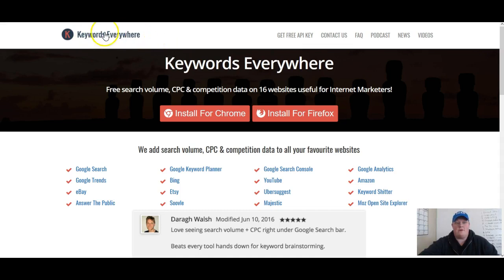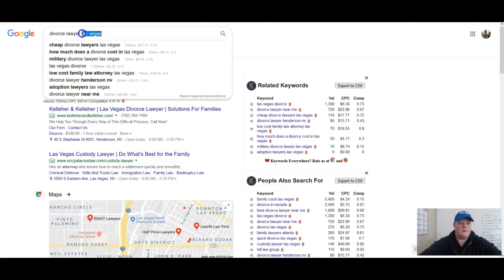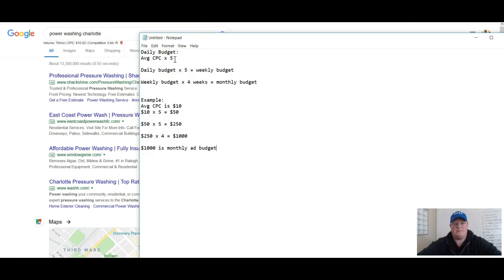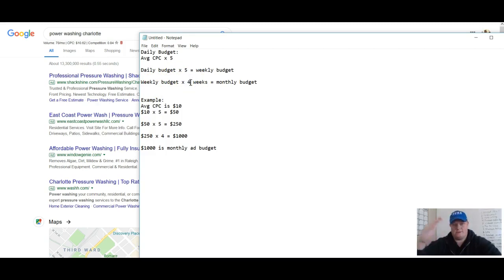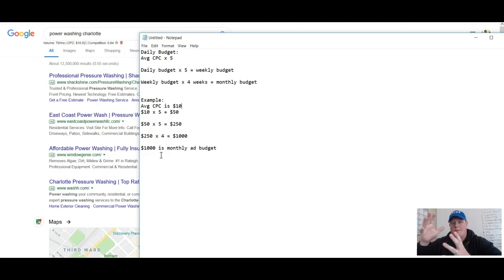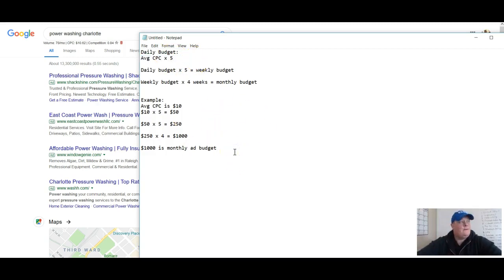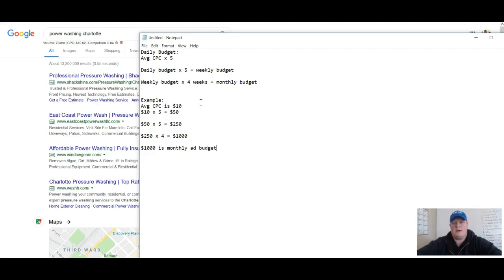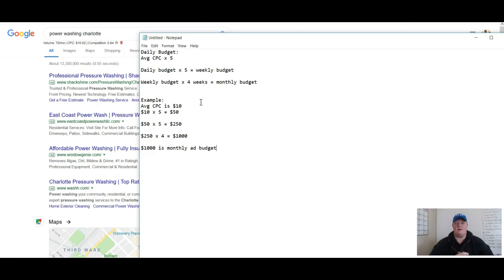Google Adwords Budget | What Should My Google Ads Budget Be?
Google Ads Budget | What Should My Google Ads Budget Be?

Timestamps
0:00 Intro
0:15 What should my google ads budget be?
8:20 Outro

In this Google Ads tutorial we walk through adwords budget management and talk daily budget adwords.